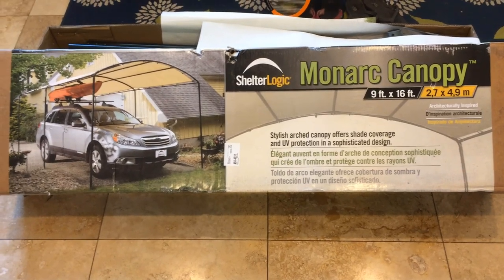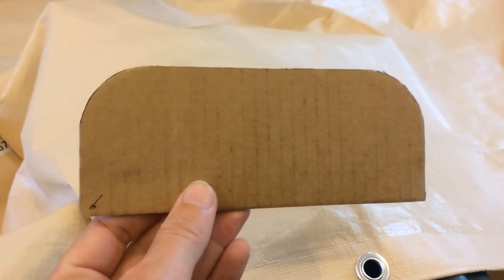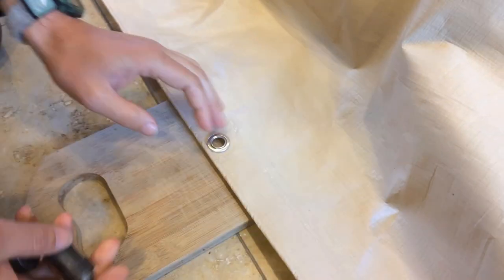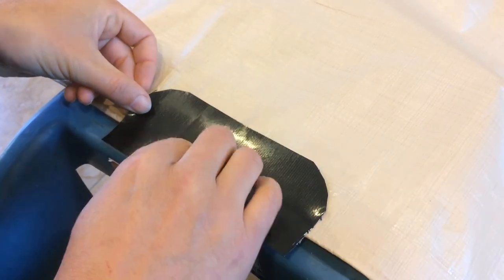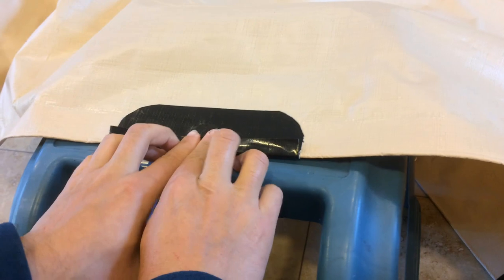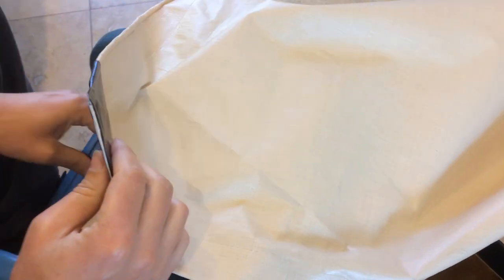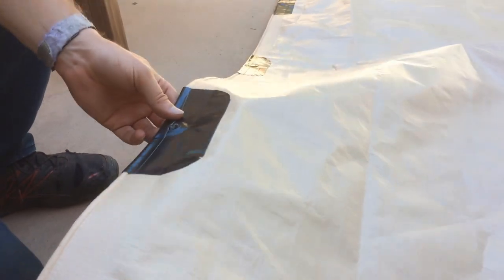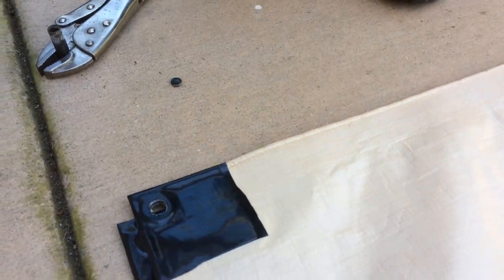How To Reinforce Tarp Grommets on Monarc Canopy by ShelterLogic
I'll show you how to reinforce the grommets so that they don't tear out of the tarp and ruin it. It's cheap, less than $15, and you'll get a lot more life out of your canopy.